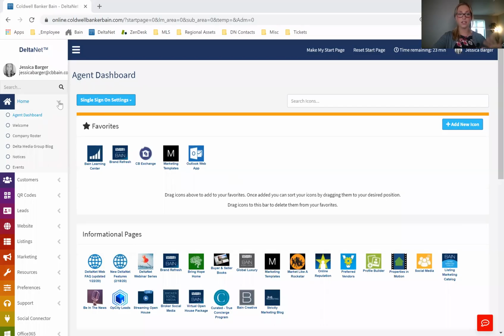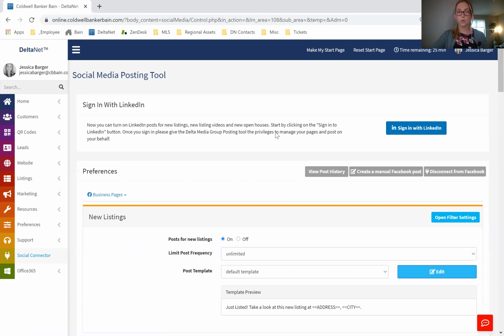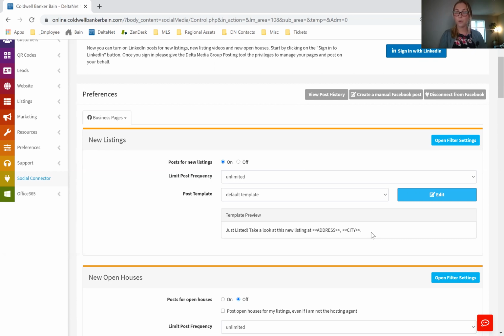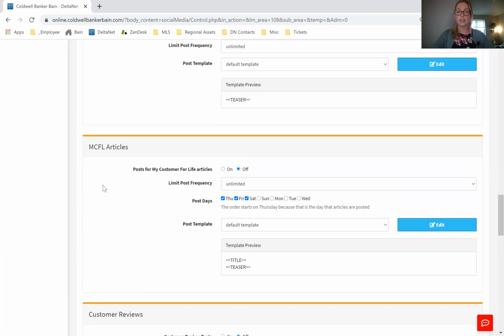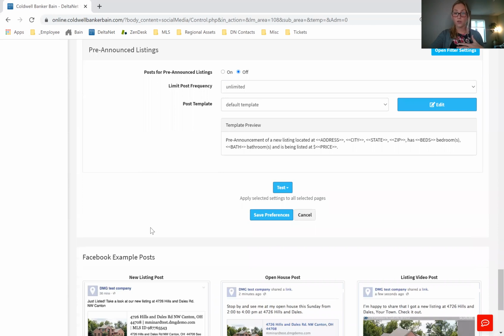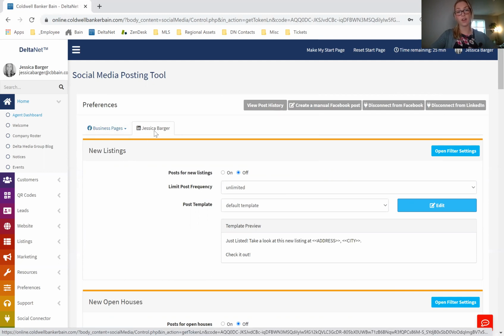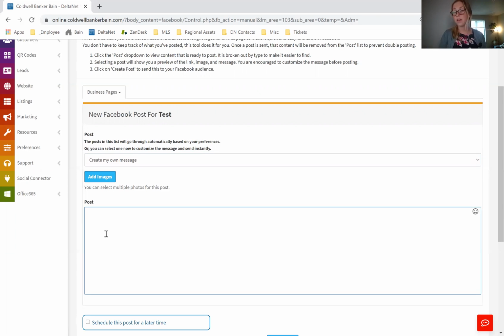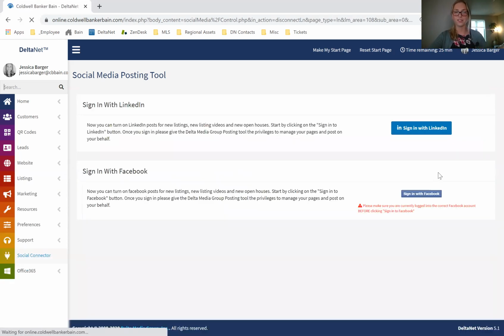Monday Marketing: Social Connector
Set up access to your social channels in DeltaNet for easier and quicker publishing.